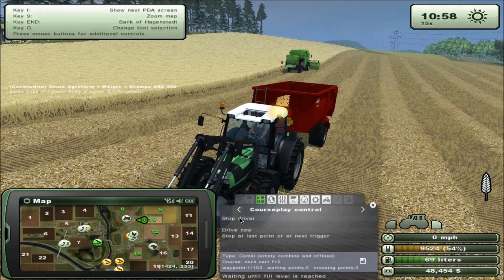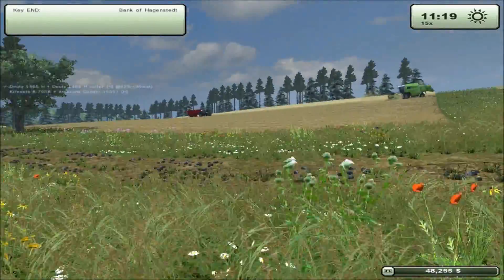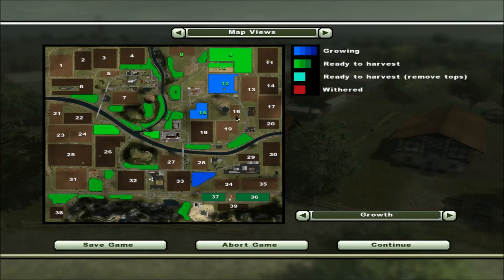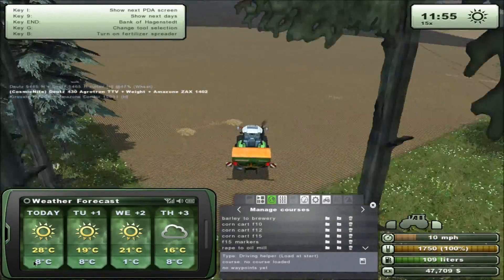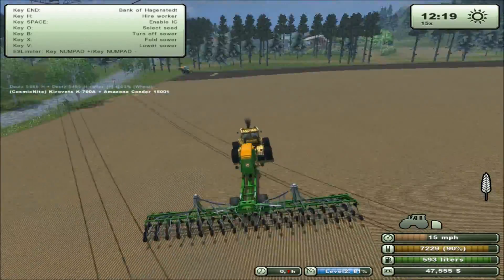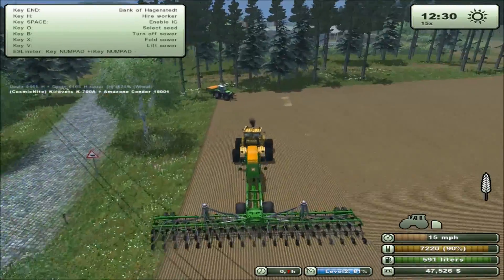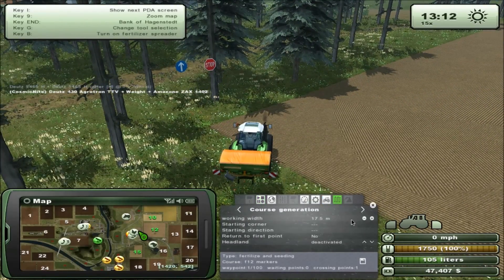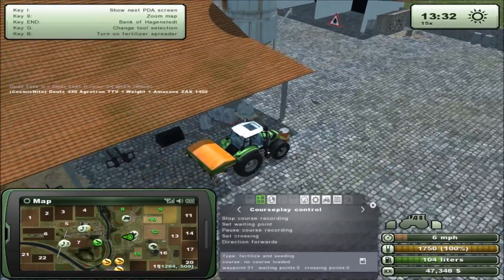Let's Play Farming Simulator 2013 Two Rivers Map #09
Welcome to my Let's play

Farming Simulator 2013 is a farming simulation video game developed by Giants Software. The locations are based on American and European environments. Players are able to farm, rear livestock (sheep, cows and chickens), grow crops (wheat, barley, canola, corn, potato's and sugar beet) and sell all assets created from farming.